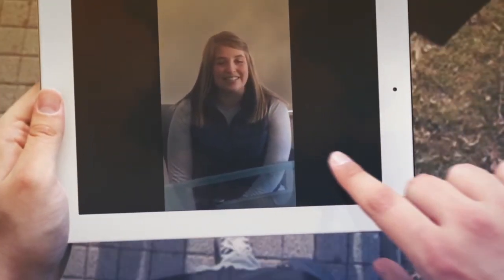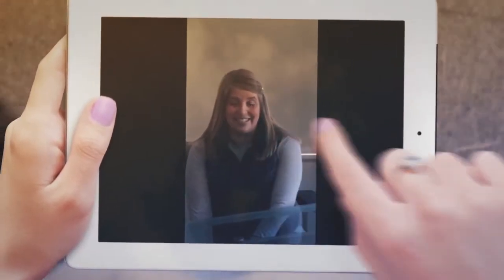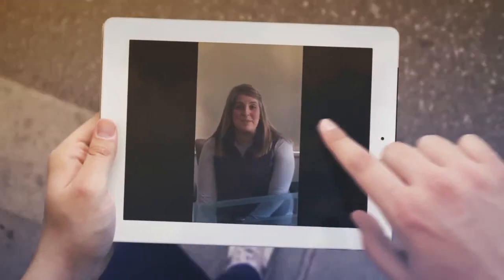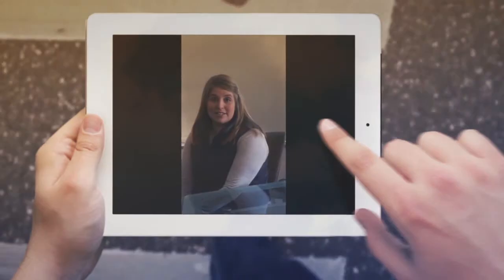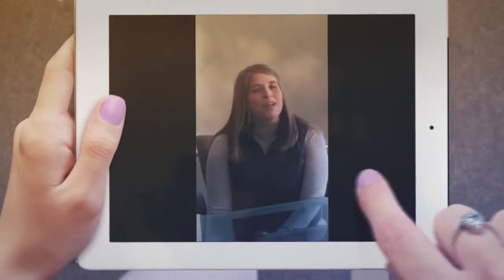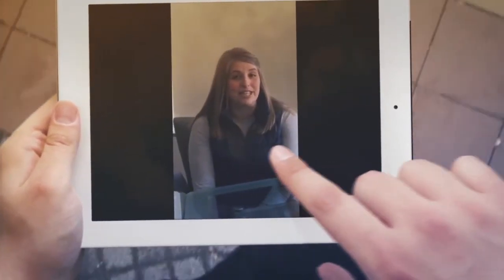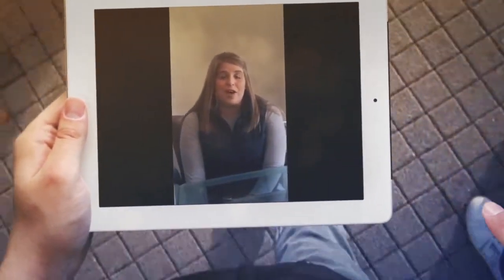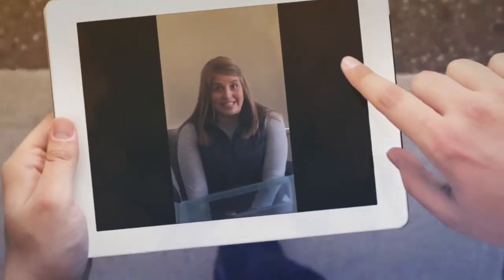Delegation project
This video is about Delegation project.